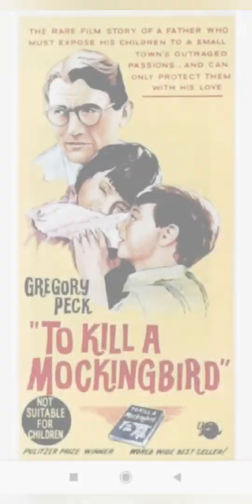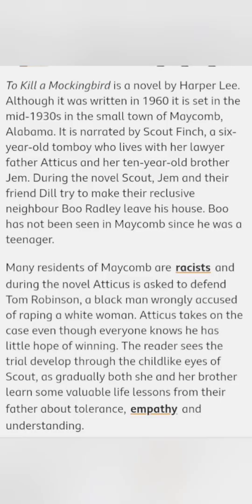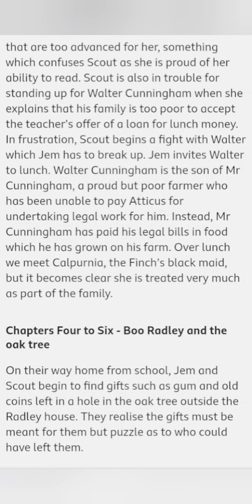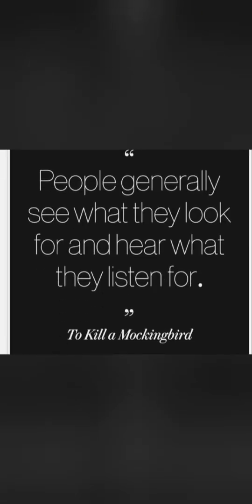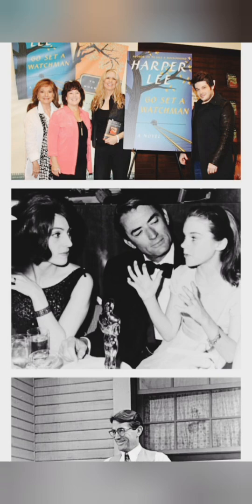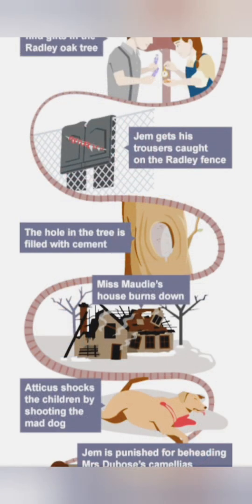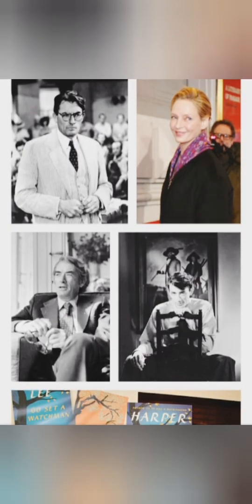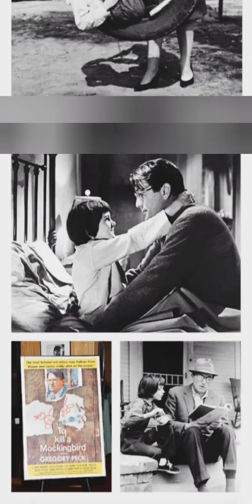To Kill a Mockingbird : Novel by Harper Lee Summary In English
Hey guys... It's Aditi here with my first video..
There is a quick book summary of To Kill a Mockingbird by Harper Lee...